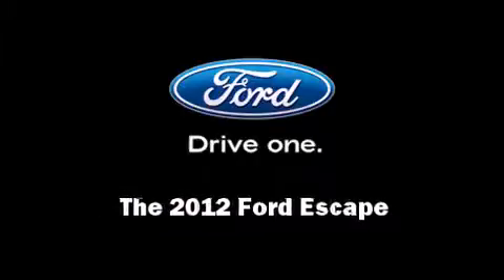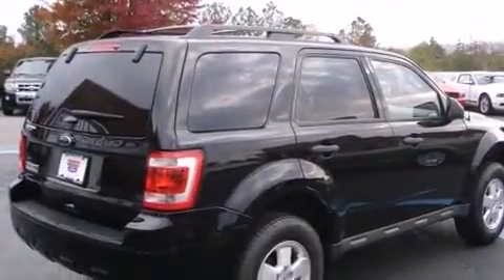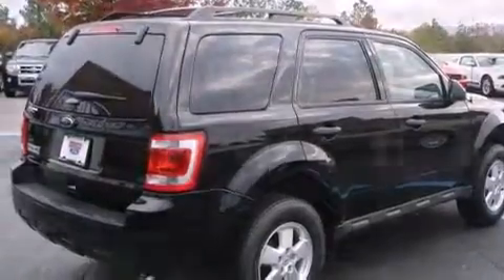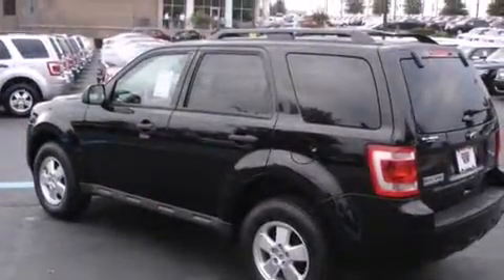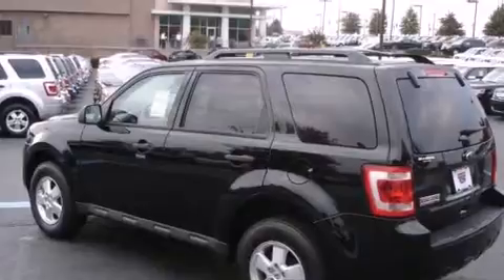2012 Ford Escape XLT in Buford, GA 30518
4525 Nelson Brogdon Blvd.

Familiarize yourself with the 2012 Ford Escape. It features a front-wheel-drive platform, an automatic transmission, and a 2.5 liter 4 cylinder engine. Ford prioritized comfort and style by including: a rear window wiper, a tachometer, a trip computer, an automatic dimming rear-view mirror, front bucket seats, fully automatic headlights, and a split folding rear seat. Passenger security is always assured thanks to various safety features, such as: dual front impact airbags with occupant sensing airbag, head curtain airbags, traction control, a panic alarm, and ABS brakes. Brake assist technology provides extra pressure when applying the brakes. We pride ourselves on providing excellent customer service. Please don't hesitate to give us a call.